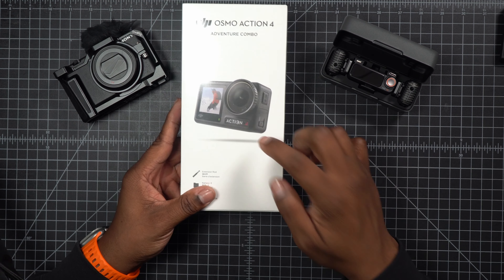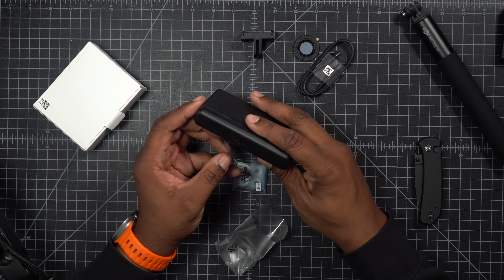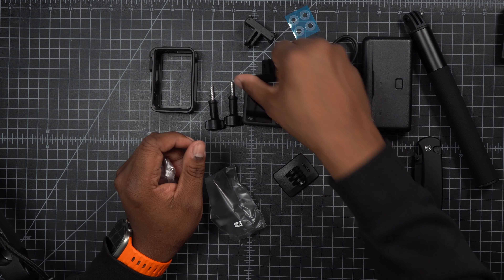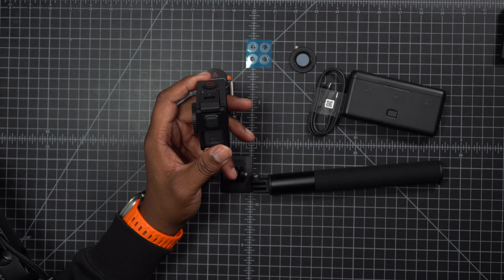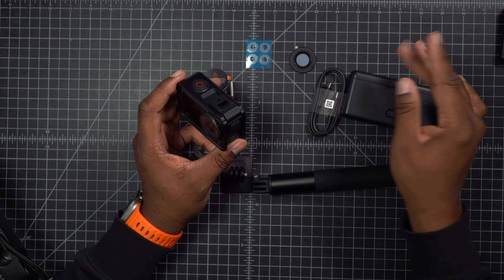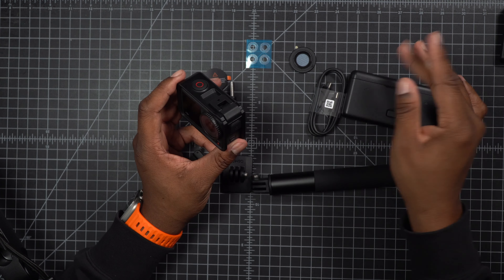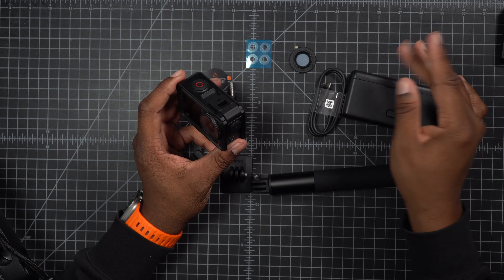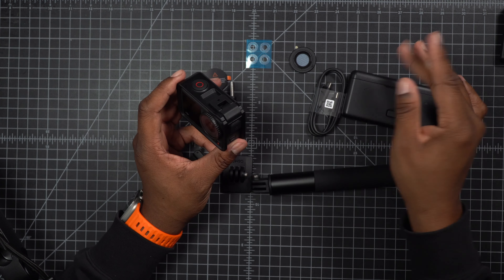DJI Action 4 Unboxing and Setup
Today we are going to be unboxing the DJI Action 4 and setting it up.

Now to be honest the main reason why I wanted to grab the Dji Action 4 is because it’s suppose to be pretty good and low light.

Plus, I don’t have an action camera and would like to start getting type of shots.

With that said, the Dji action 4 is an affordable camera, more importantly it don’t require you to be a lot of other tools to make it work which is pretty cool.

DJI Action 4

👉 Video Chapters 👈
00:00 Chapter 1 - The Intro
00:07 Chapter 2 - Why I Grab it
00:30 Chapter 3 - The Unboxing
03:11 Chapter 4: Everything That Comes In The Box
03:14 Chapter 5: Putting It Together
04:10 Chapter 6: The Setup
05:03 Chapter 7: Software Update
06:35 Chapter 8: The DJI Mimi App
08:43 Chapter 9: Image Quality
09:39 Chapter 10: Assembling The DIJ Action 4
11:15 Chapter 11: My First Impression
14:32 Chapter 12: Watch This Video Next

When it comes to DJI Action 4 I would like to see how well it works as a point and shot camera and allowing me to grab maybe another angle or top down shot when I’m in place that I can’t use my top down setup.

Not sure if that makes sense for this product, but hey, I’m going to test and out and see how far I can push it